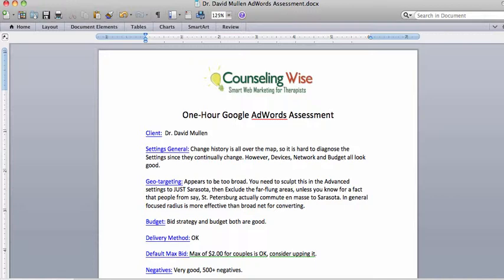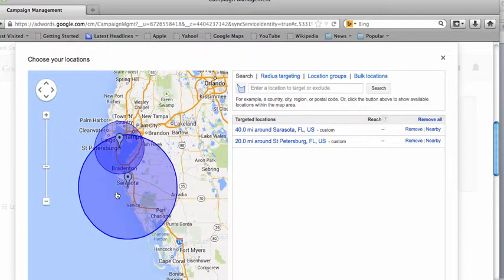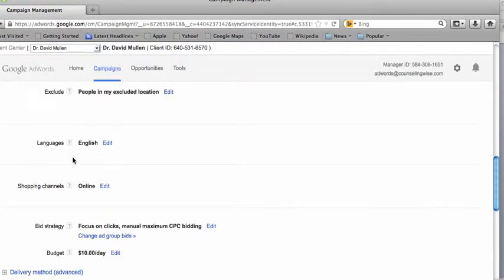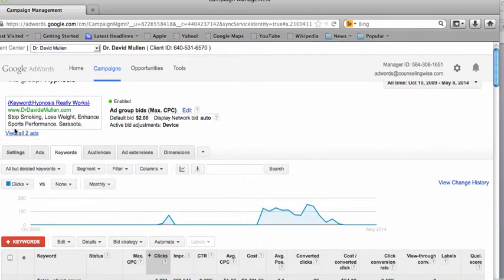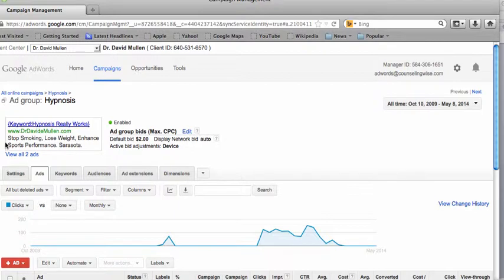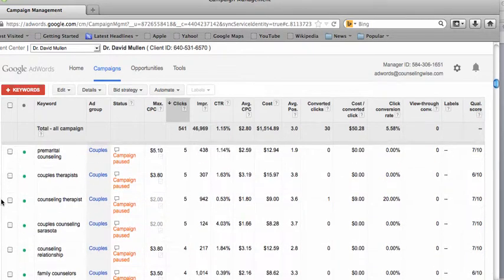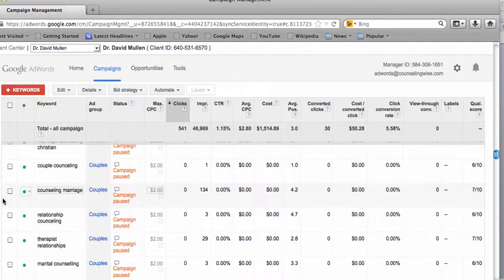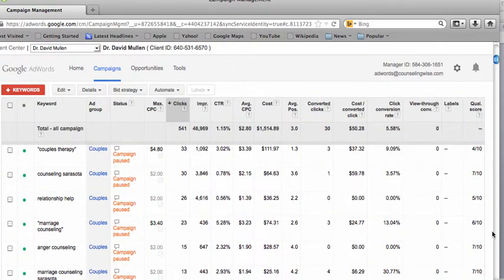David Mullen AdWords Assessment